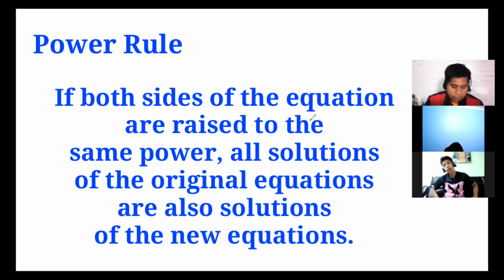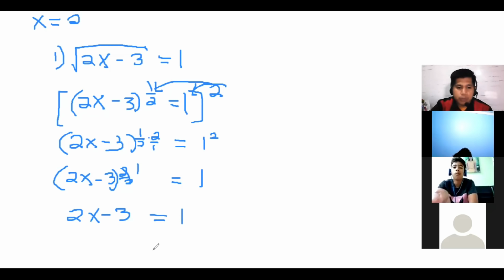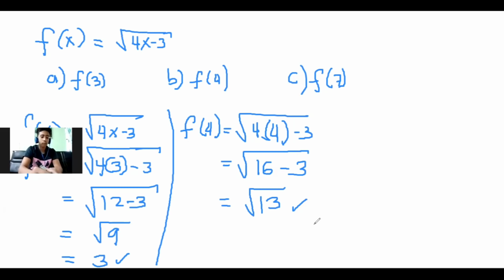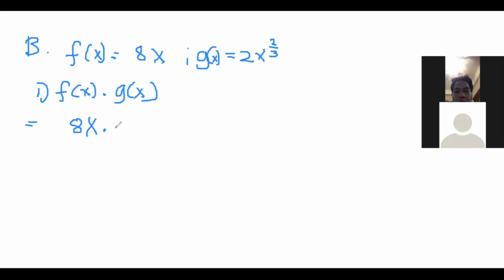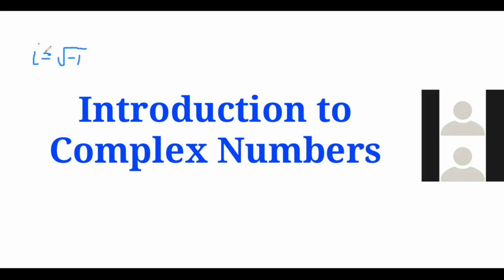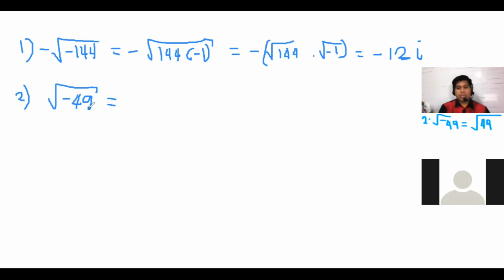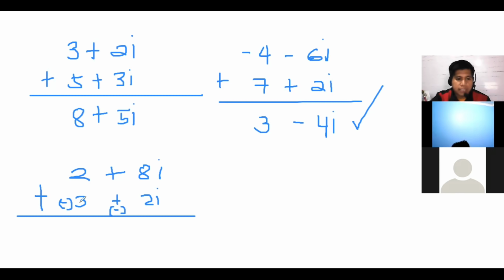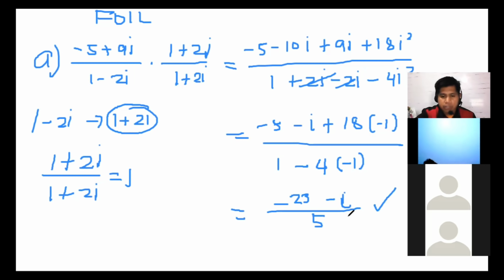Introduction to Radical Functions and Complex Numbers | Grade 9 | Ideas by Sir O.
Equations with Radicals | Introduction to Radical Functions | Introduction to Complex Numbers |Grade 9 | Ideas by Sir O.

This is a review zoom session/on the spot lecture with my Grade 9 Learners before they take their Second Quarterly Test the next day.

Shout out:
French Diane
Chauncy
Andrei Matthew
Azer John
Rovi Ellyza
Din Rosel